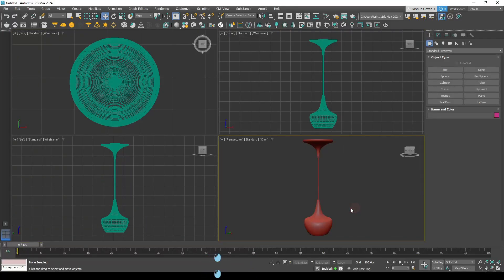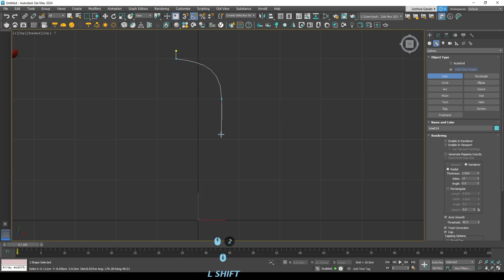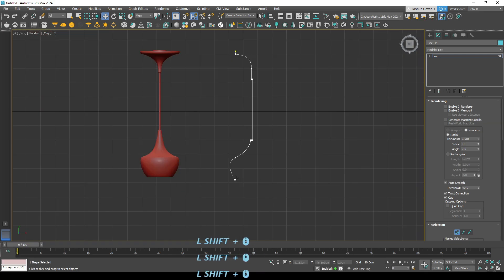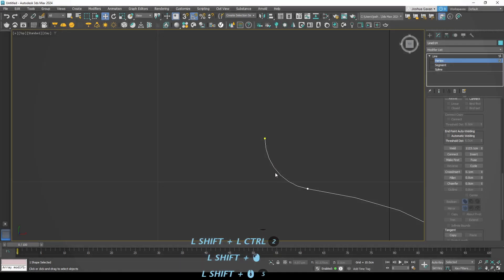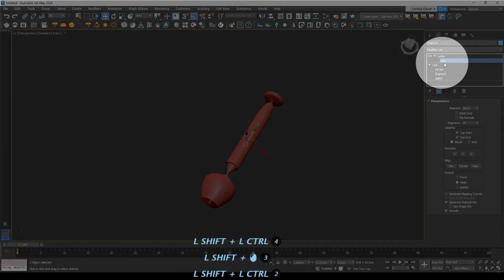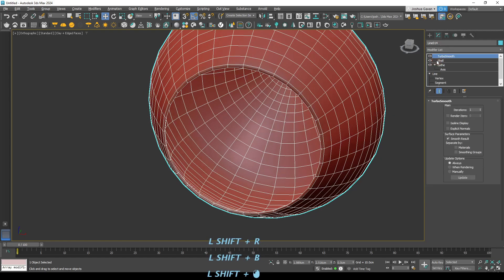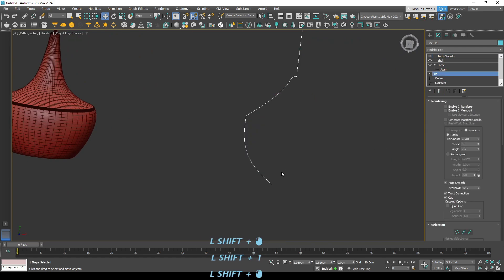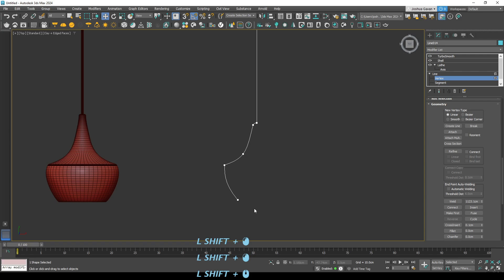Spline Modeling | 3DSMax